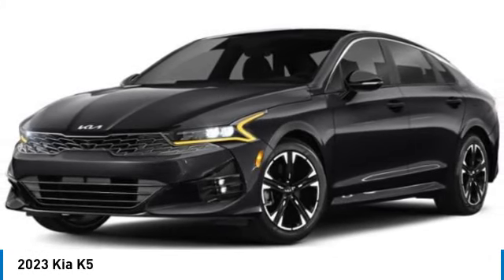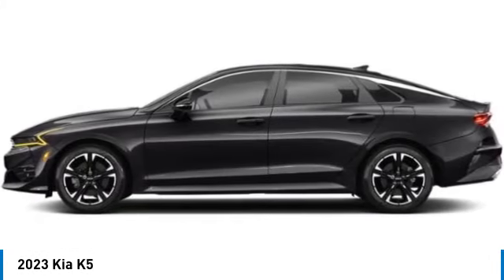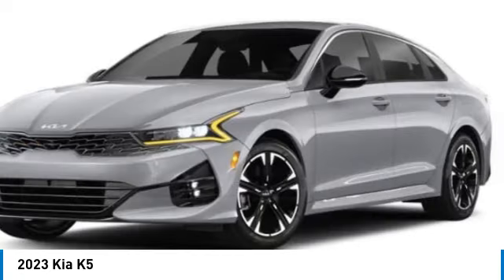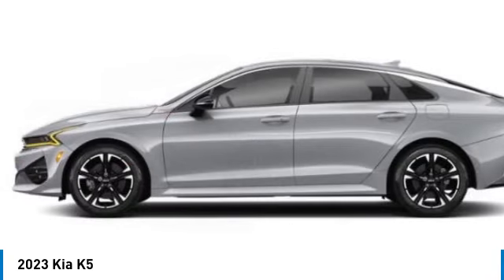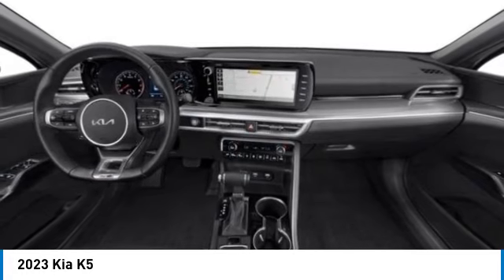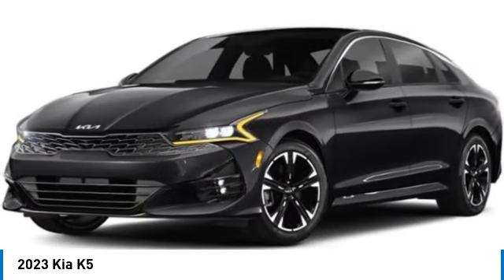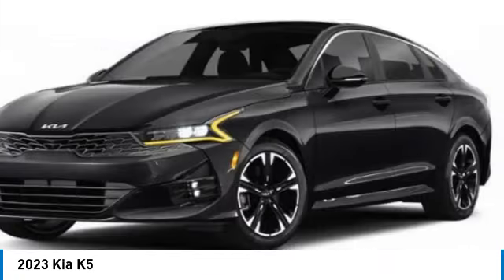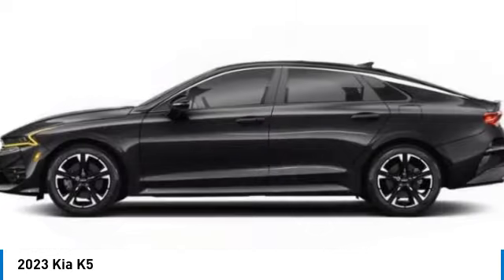2023 Kia K5 near me Hollywood,Pembroke Pines,Davie,Fort Lauderdale FL K5205995 K5205995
Ebony Black New 2023 Kia K5 near me Hollywood,Pembroke Pines,Davie,Fort Lauderdale FL at Hollywood KIA.

Hollywood KIA
6011 Pembroke Rd

2023 KIA K5 Hollywood, FL
Stock# K5205995

Hollywood Kia
6011 Pembroke Rd

Ebony Black 2023 Kia K5 GT-Line FWD 8-Speed Automatic 1.6L I4 DGI Turbocharged DOHC 16V LEV3-ULEV70 180hp Fully Detailed.

27/37 City/Highway MPG